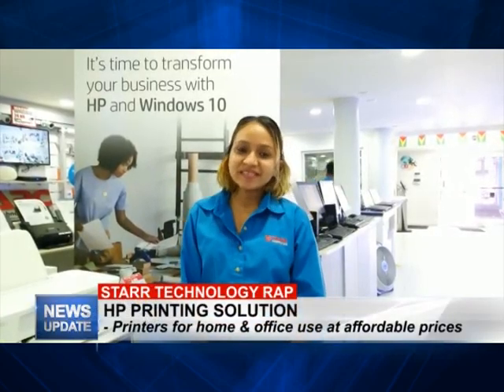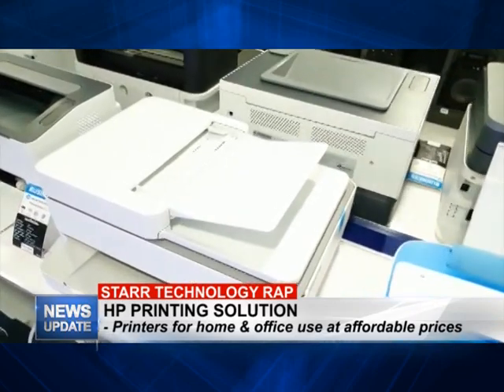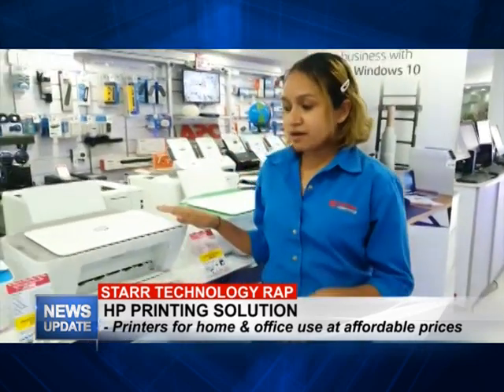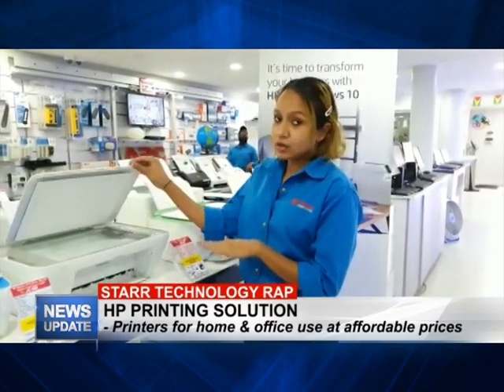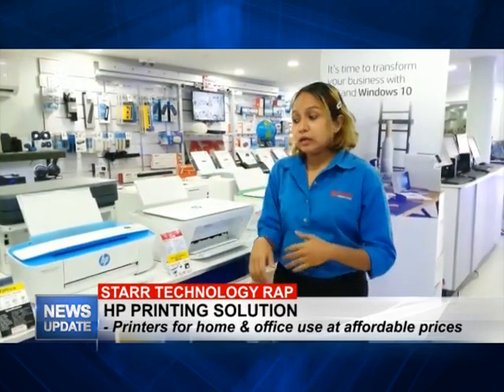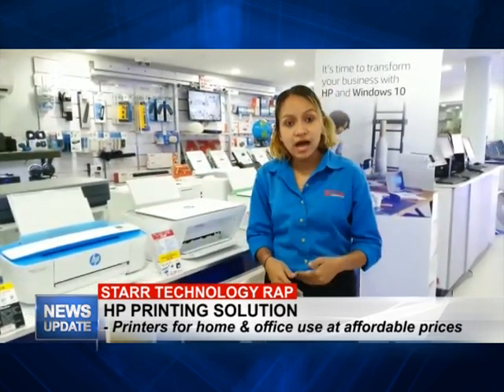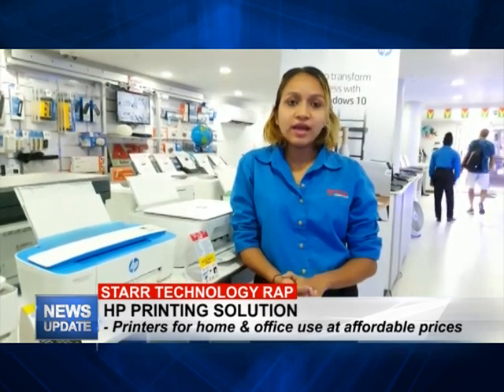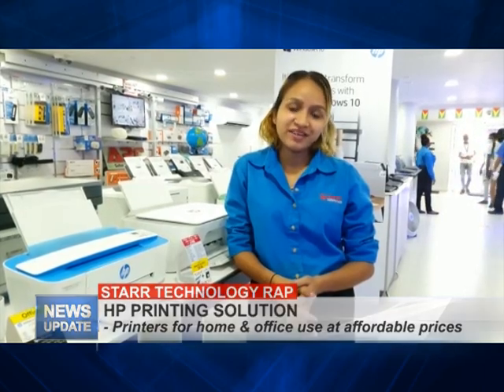STARR TECHNOLOGY RAP - Lot 59 Brickdam Street Georgetown, Guyana, Tel: 223-7773